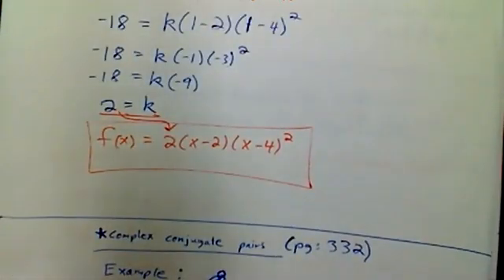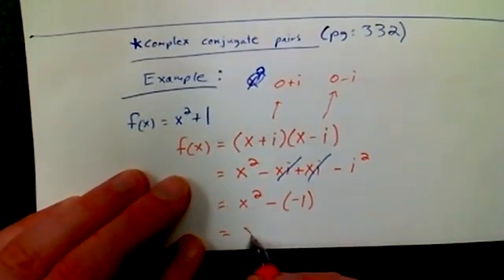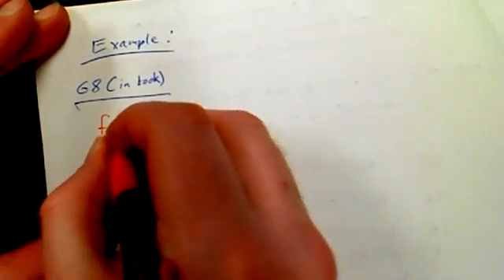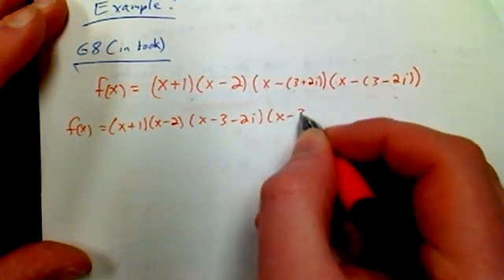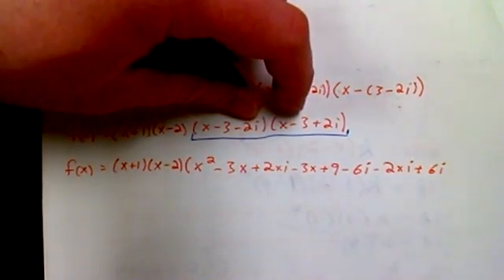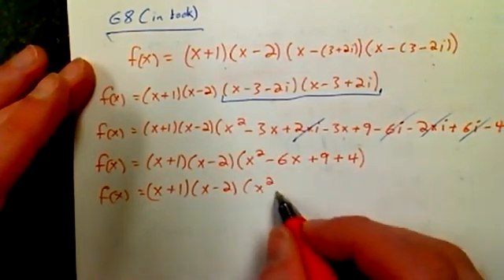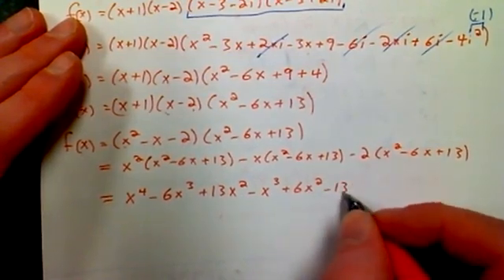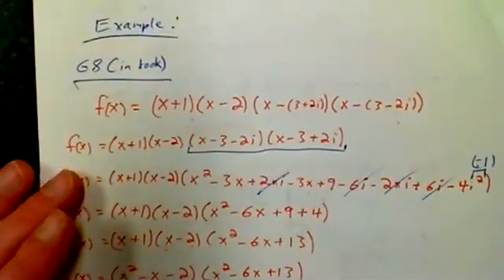3 3 4